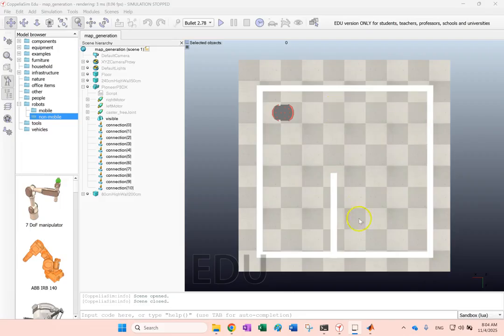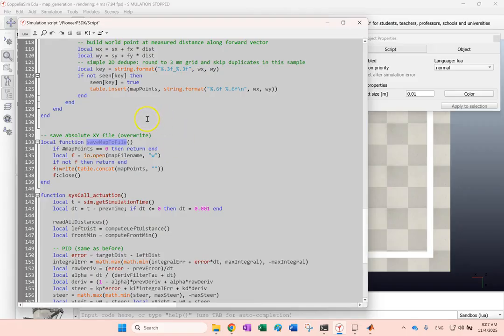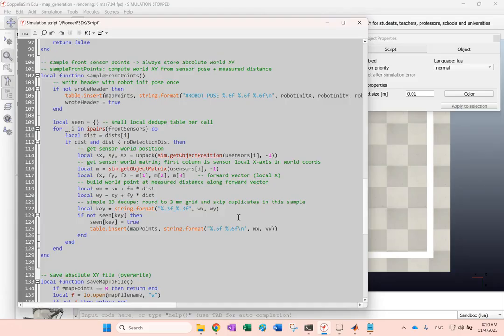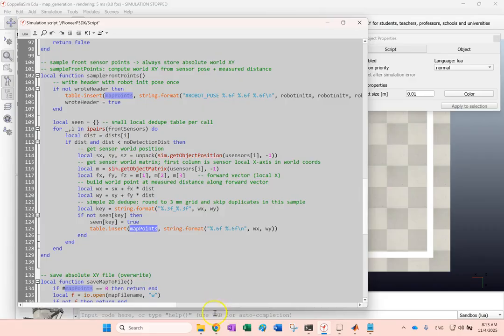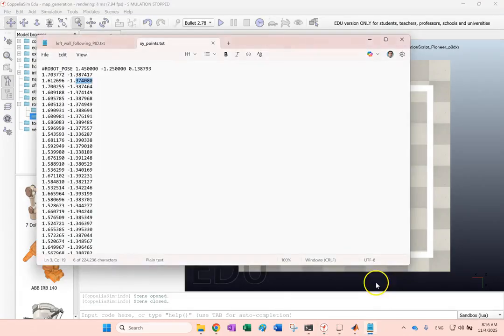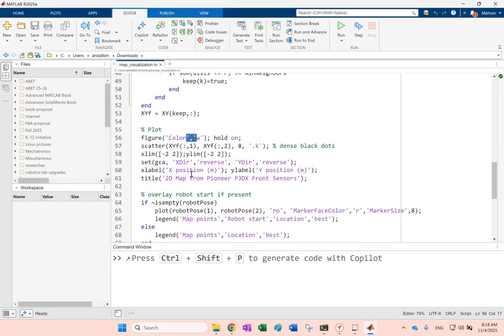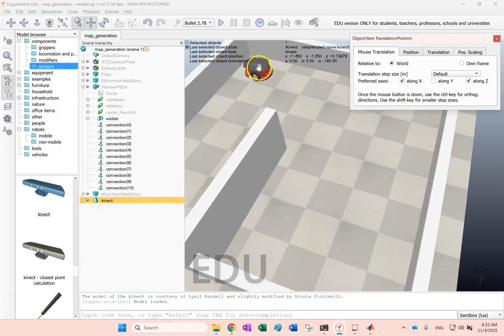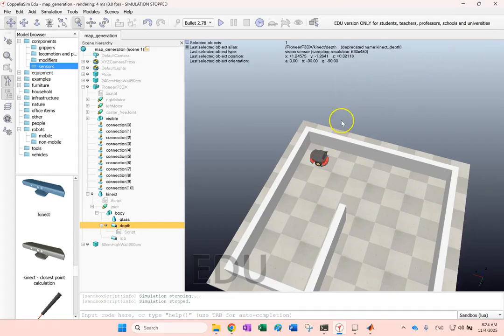CoppeliaSim: 2D Map Generation with a Mobile Robot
2D Map Generation with a Mobile Robot in CoppeliaSim is demonstrated in this video.